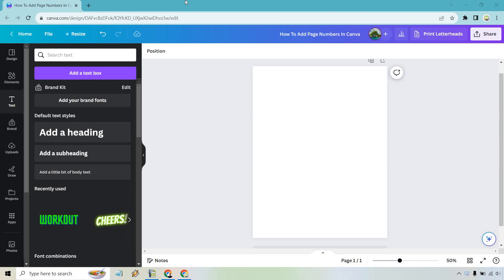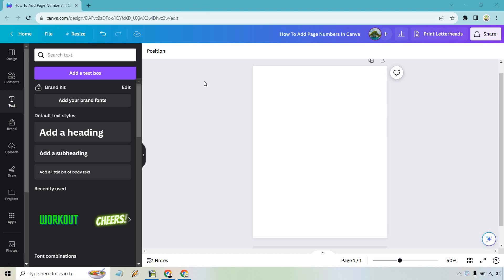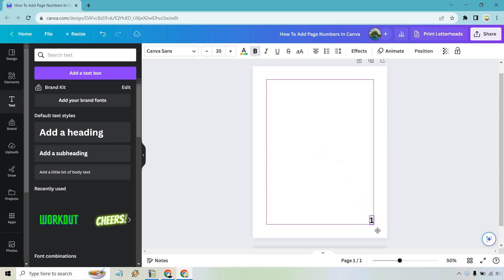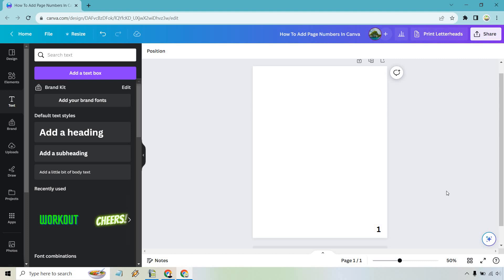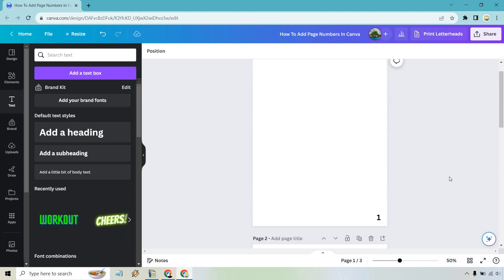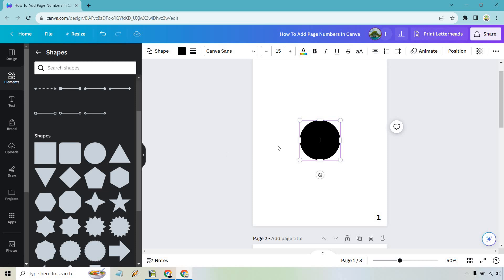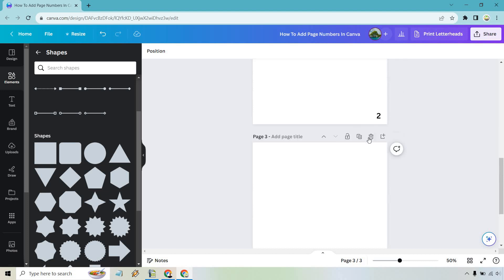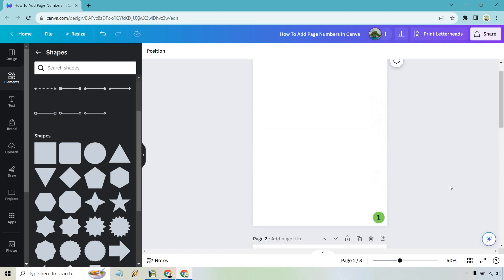How To Add Page Numbers In Canva (Quick Canva Tutorial)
How To Add Page Numbers In Canva

Here I am going to show you how to add page numbers in Canva document, or just any other type of creation. There is nothing fancy here, it comes down to adding the page numbers, making some creative changes, and then duplicating the pages.